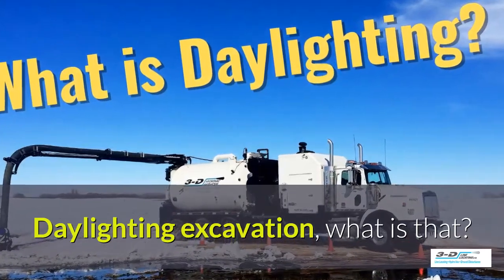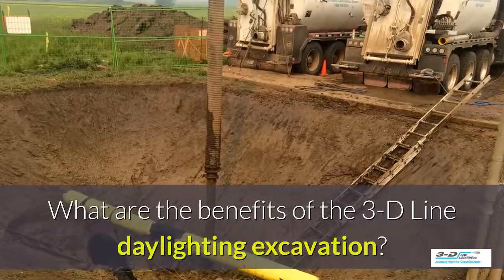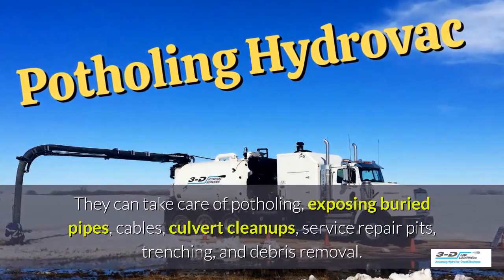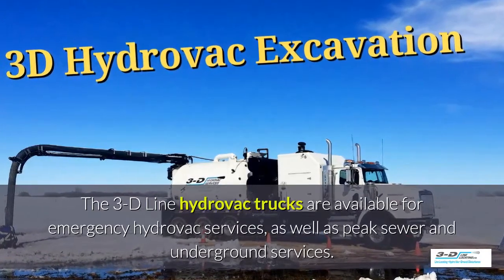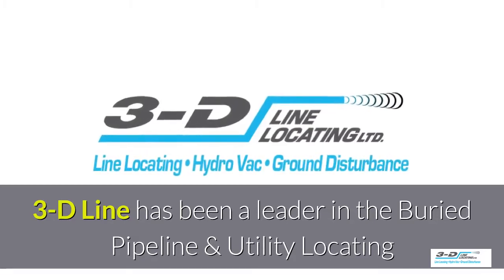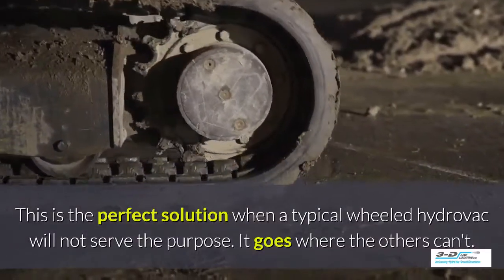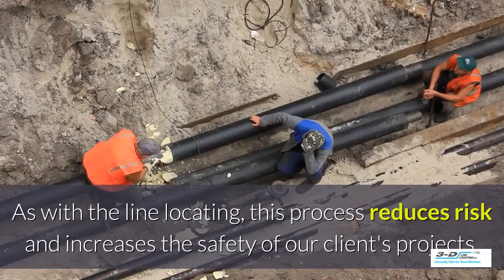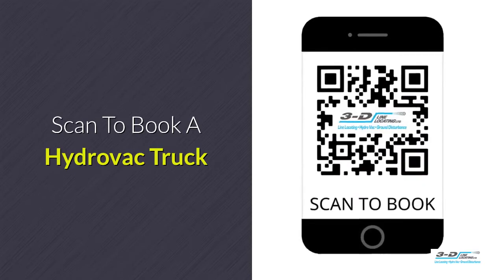Edmonton 888 748 2224 3D hydro vac excavation for hydrovac truck excavation, tracked hydrovac truck